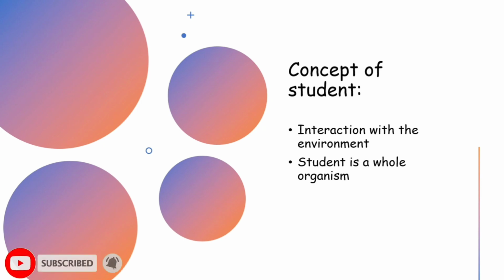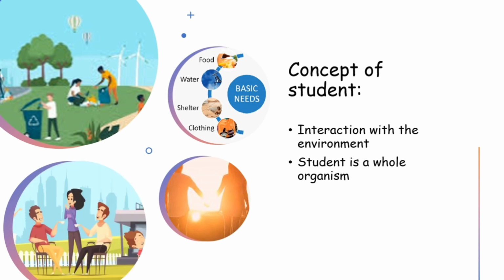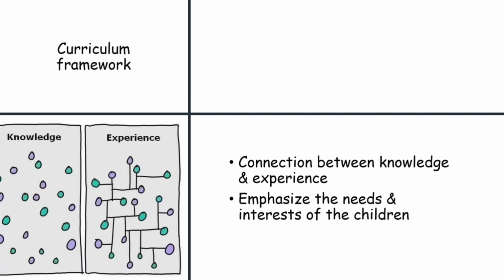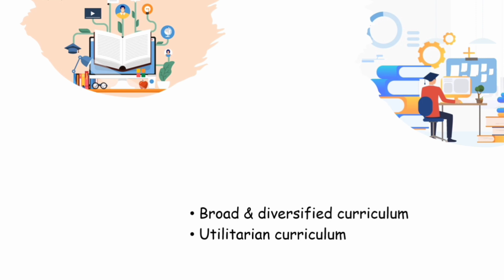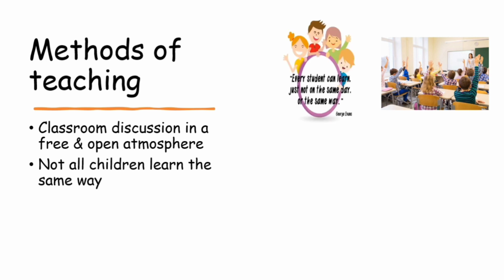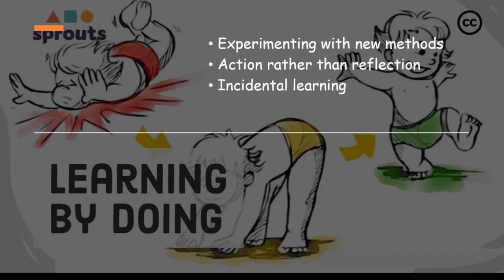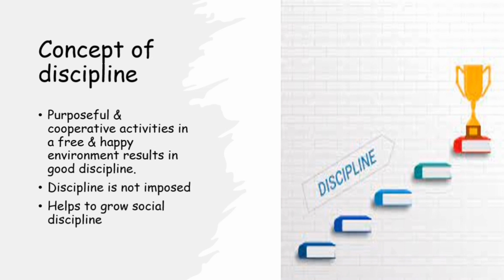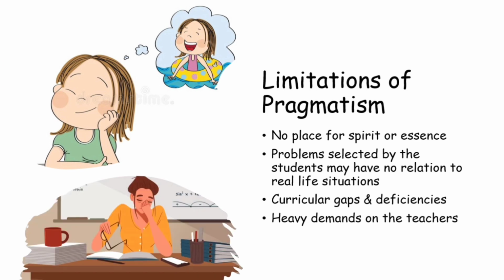Guide to student teacher & teaching method in pragmatism | Mastering teaching method in pragmatism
This video is about the concept of student, teacher, teaching method, curriculum, discipline & limitations of pragmatism. From here you will get a clear idea about how a student should be according to pragmatism, what should be the qualities of a teacher, how the curriculum should be, what are the teaching methods, concept of discipline in a pragmatist curriculum as well as limitations of pragmatism.